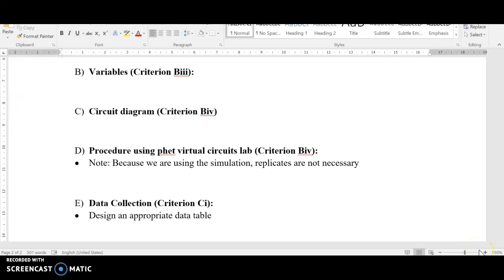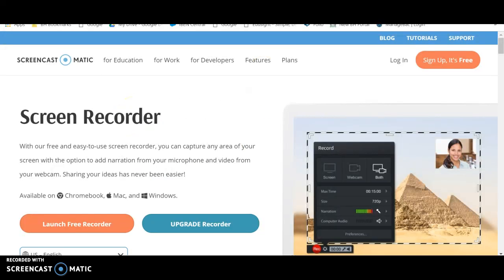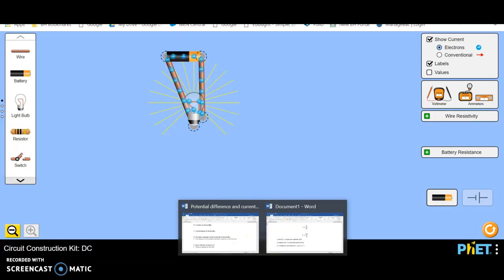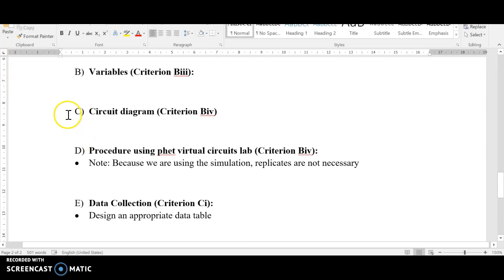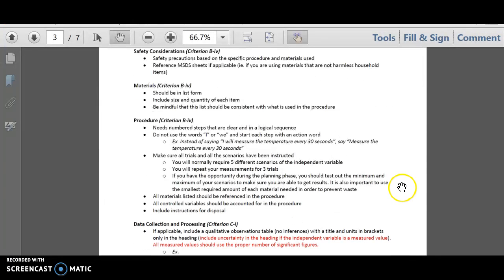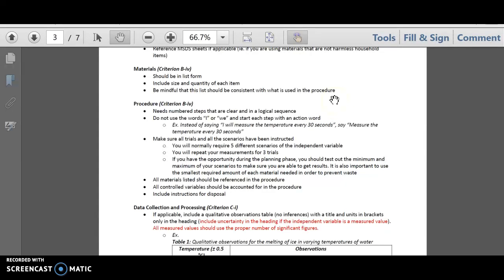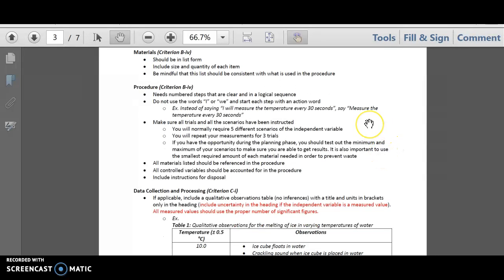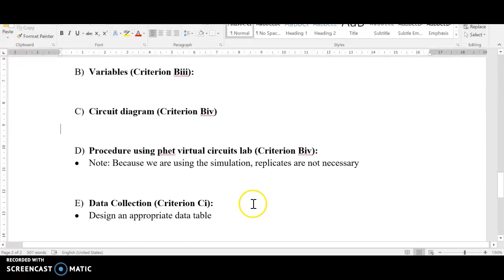Grade 9 Lab Guide: Procedure